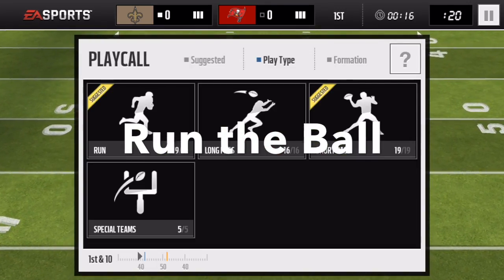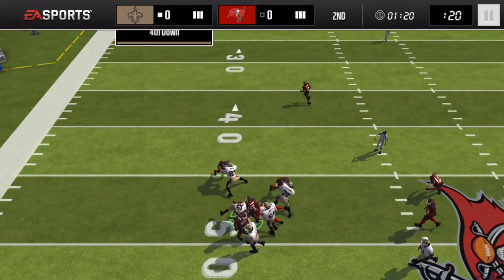How to Grind Season Games MUCH Faster! Road to 100% Season Score Episode 2 Madden Mobile 16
I appreciate it.  Hope this helps in your grind for Odell or season score.